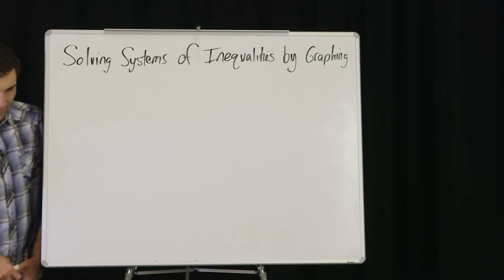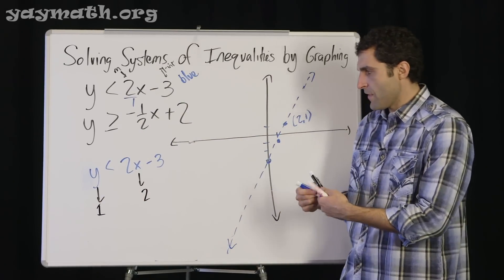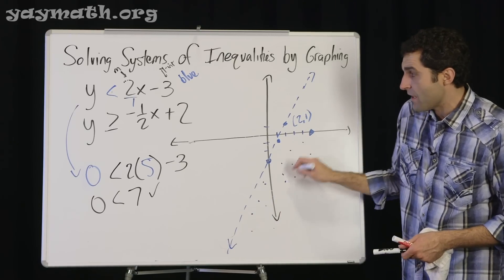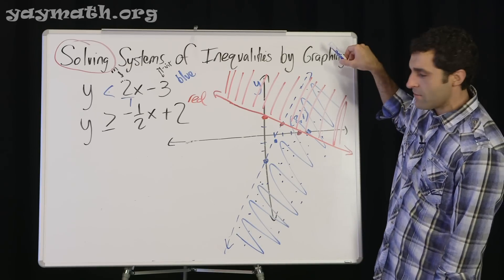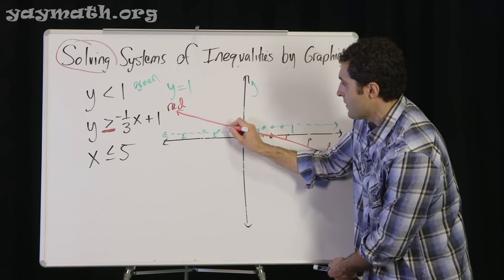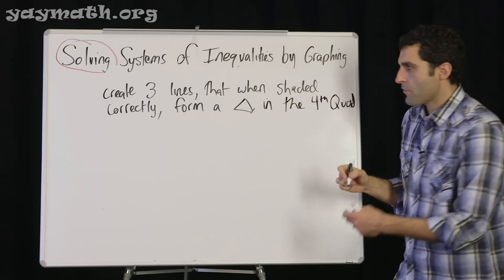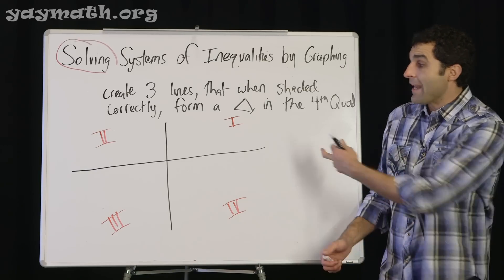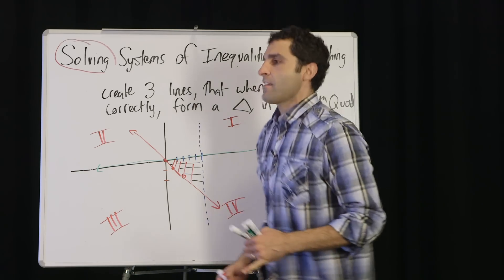Algebra – Solving Systems of Inequalities by Graphing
Solving systems of equations has many forms: the substitution method, the elimination method, and graphing. But for *inequalities*, solving systems can only be done by graphing. That's because we need to shade above or below the line. The shaded region represents all the points that would satisfy (or, work) within the inequalities. Great music on this Yay Math in Studio session, YAY MATH!

Learning should always be fun and connective. for
• all videos
• free quizzes
• free worksheets